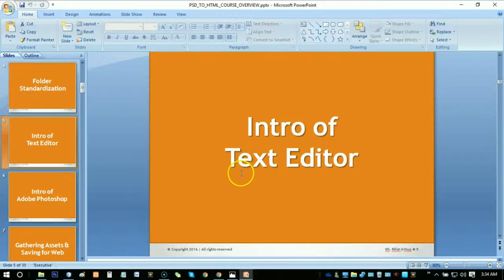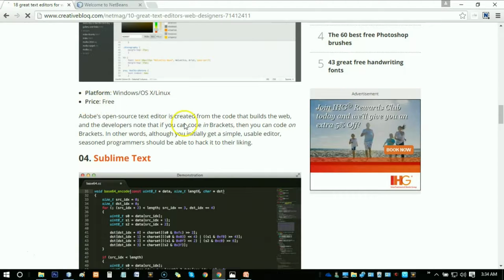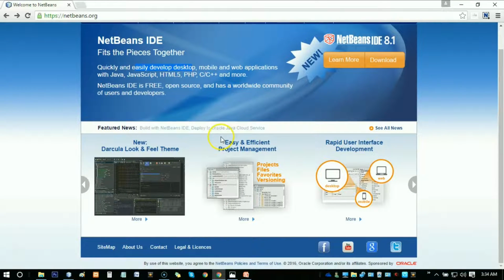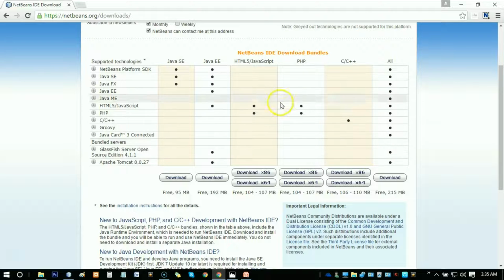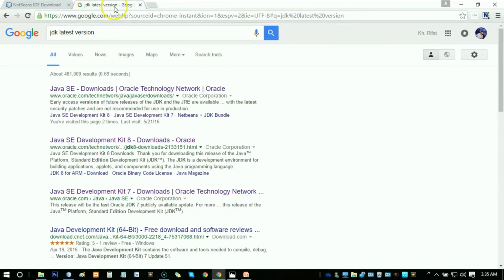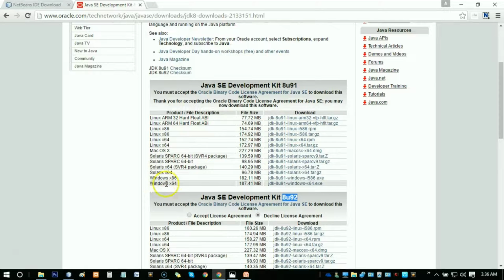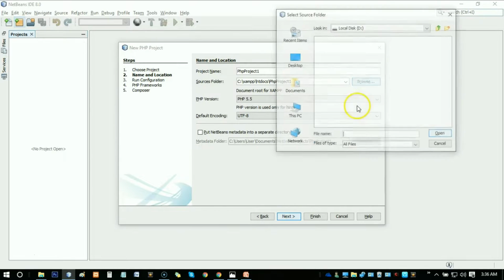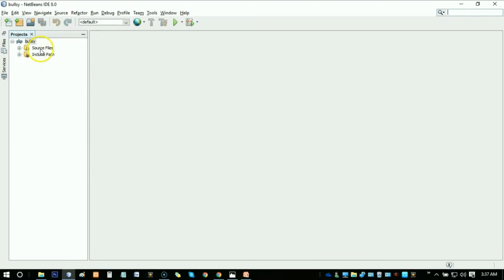PSD to HTML | E-commerce PSD | Intro of Text Editor | English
Hello, everyone! In this PSD to HTML tutorial, you will learn how to convert the E-commerce PSD to HTML. I will try my best to guide you through the whole thing. I'm going to take you through my entire process from scratch and by the end, you will have an awesome and fully functional E-commerce webpage.

In general, “PSD to HTML” is a workflow. First, a web page is designed in a Photoshop Document (PSD) and then converted to code (using HTML, CSS, and JavaScript).